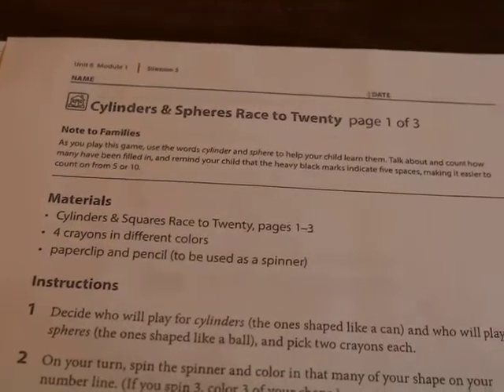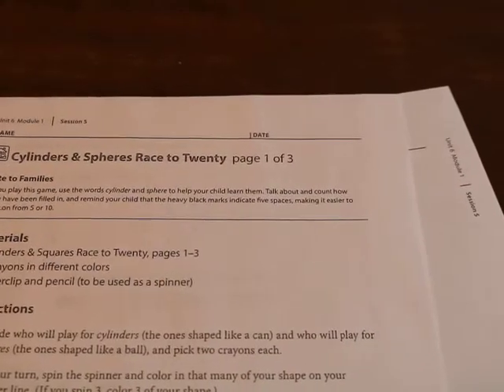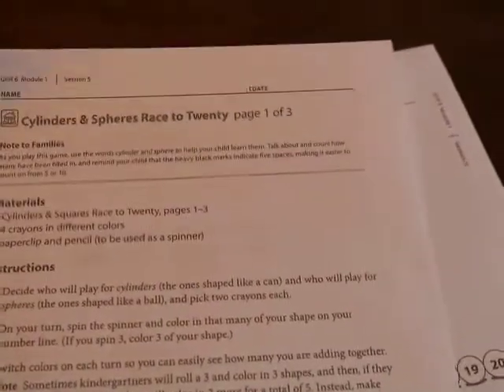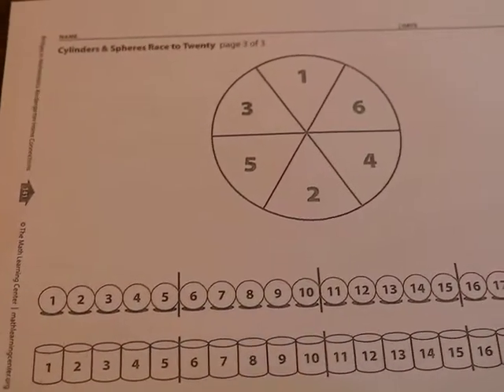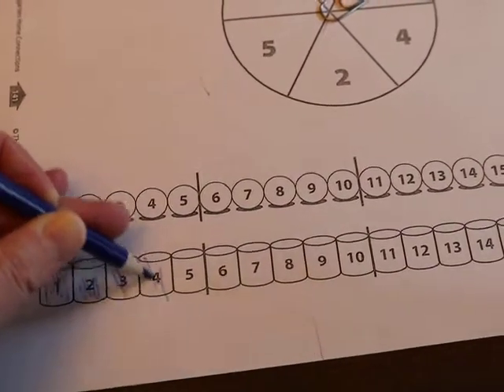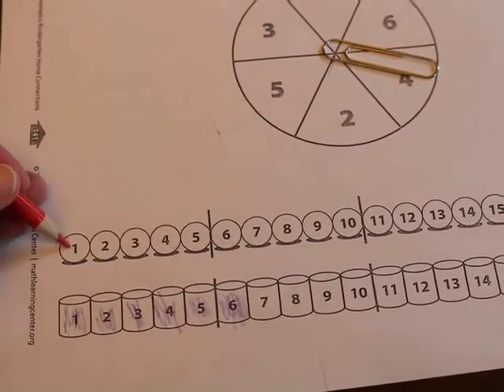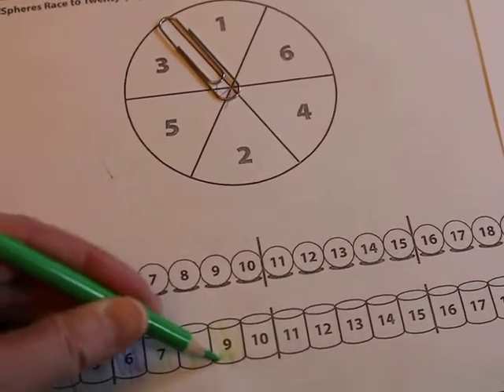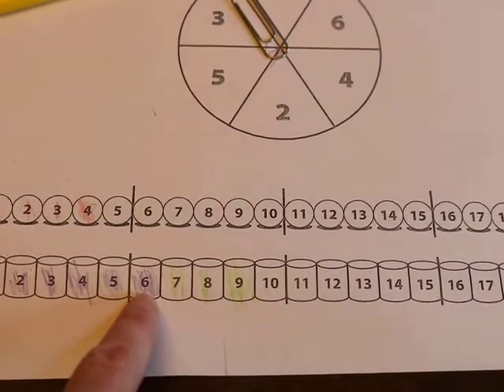Kindergarten Math lesson for Wednesday, Aprill 22nd, 2020, Part 2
Mrs. Skinner teaches how to play a Spheres vs. Cylinders game for Bridges Math for Kindergarten.